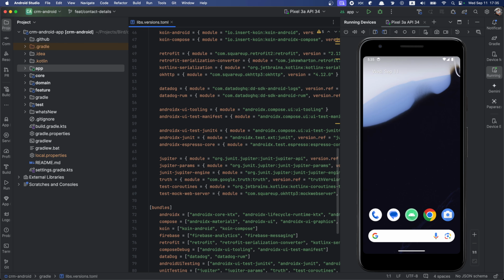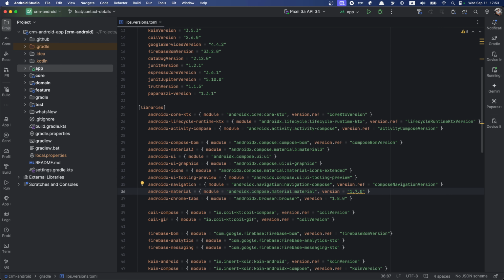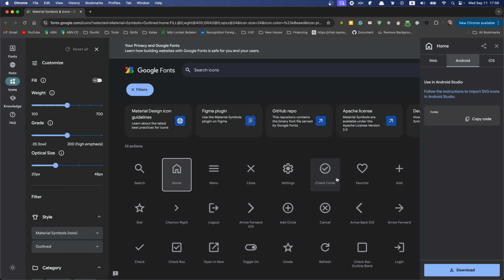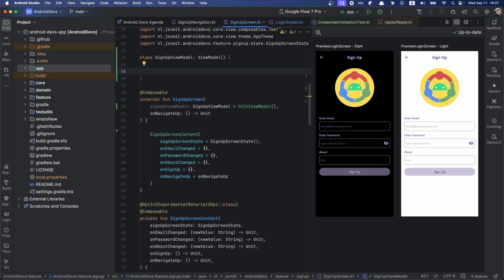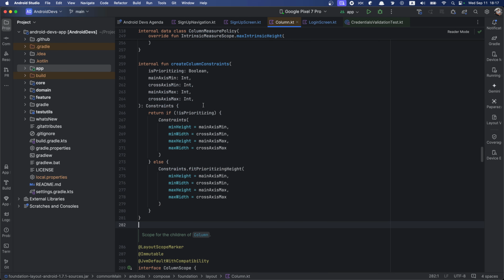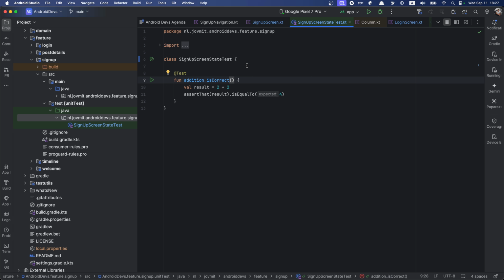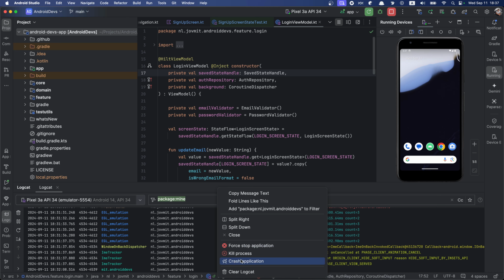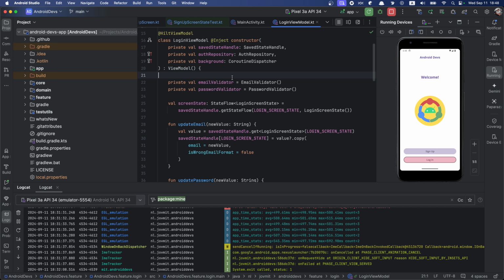Workshop 11-09-2024 - Q&A, Compose, SavedStateHandle